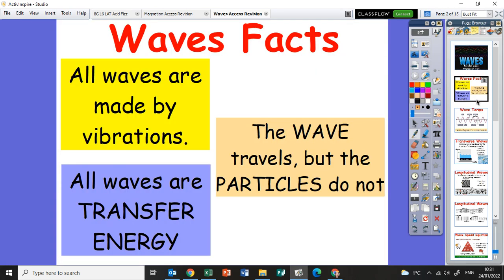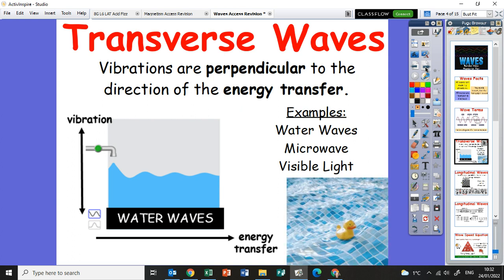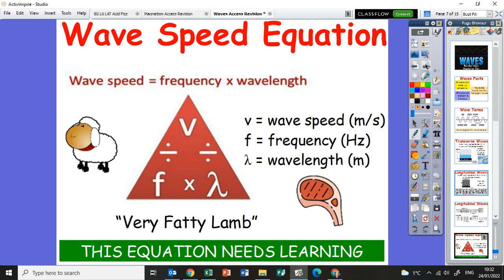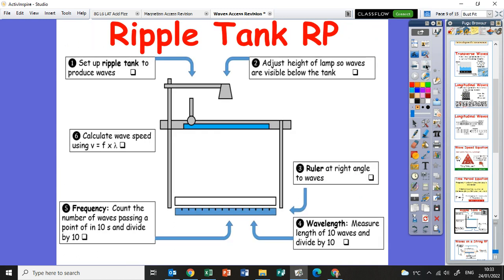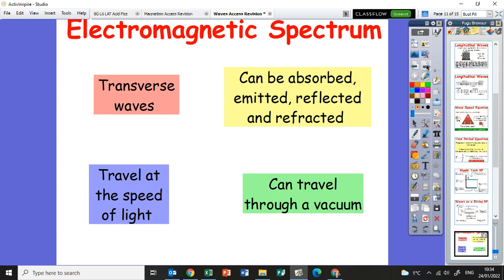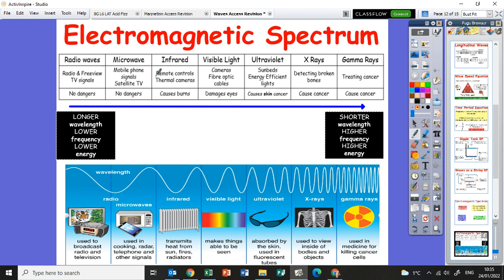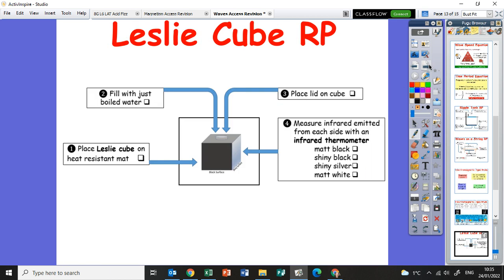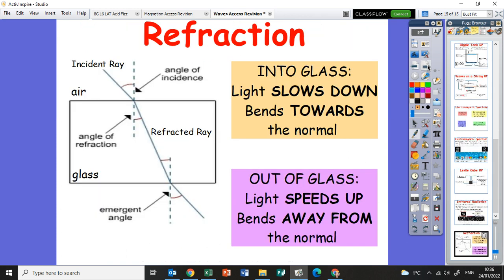FT Waves Revision Video